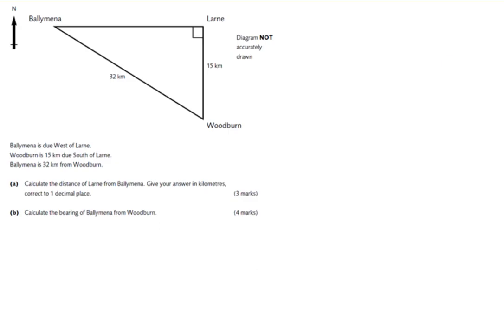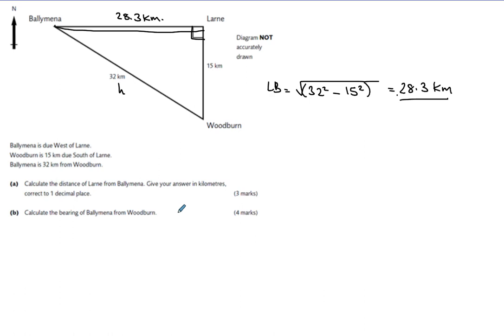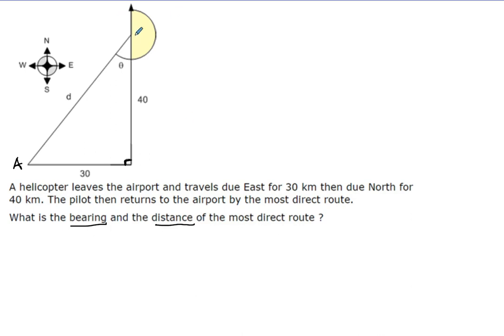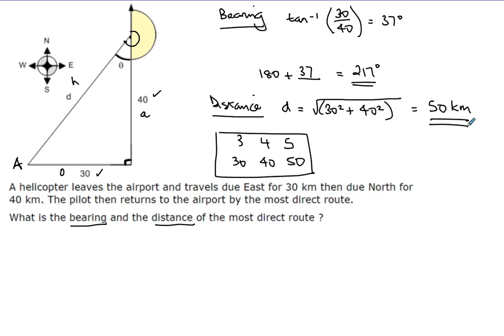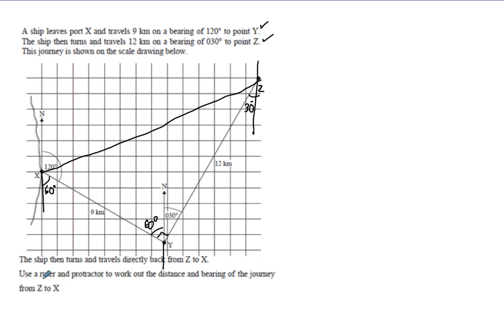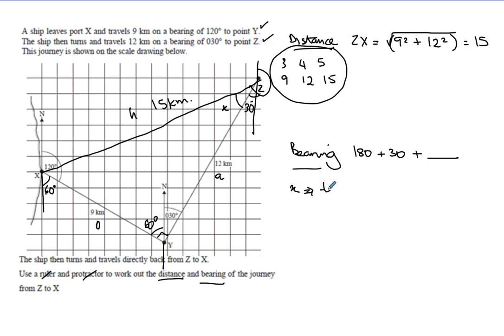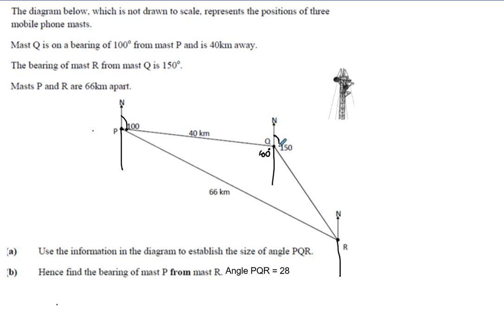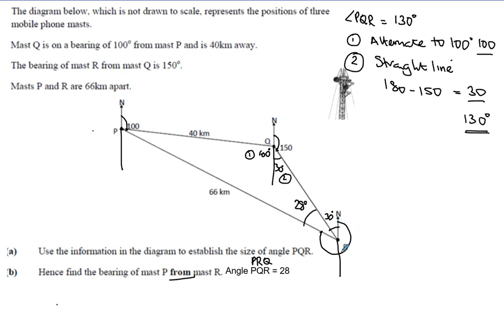FAZMATHS Bearings Part 2 With Trigonometry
Part 2 of this topic. Combined with Trigonometry.
“Wherever it’s from, draw your North. From the North, clockwise to the line.”